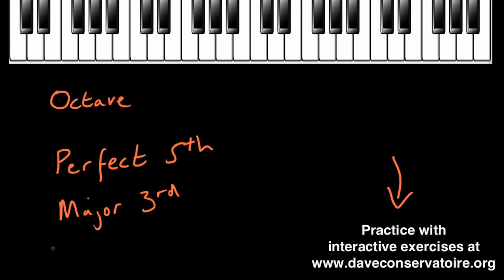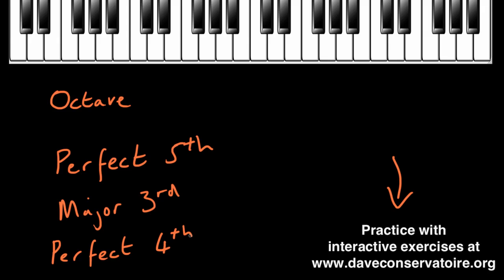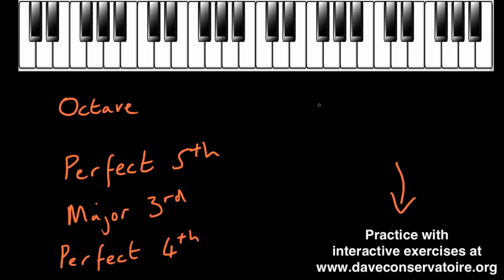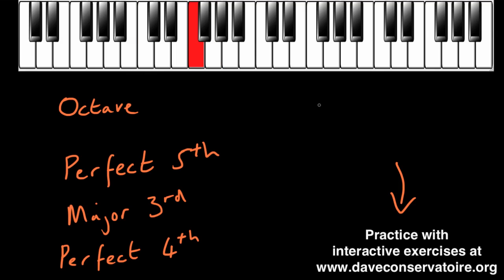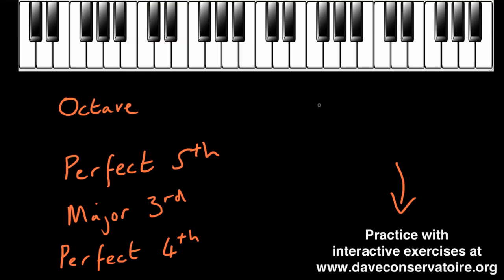Recognizing Intervals: Perfect 4th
to practice this skill and track your progress in interactive exercises.